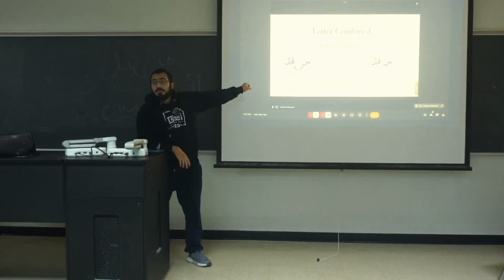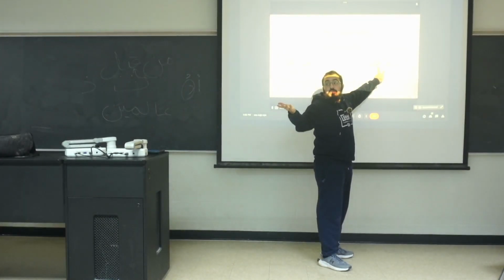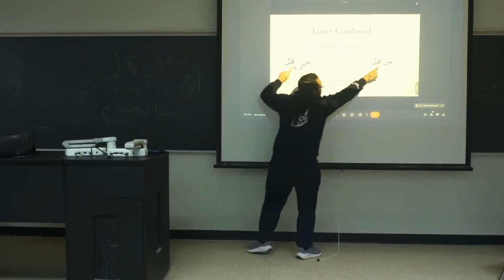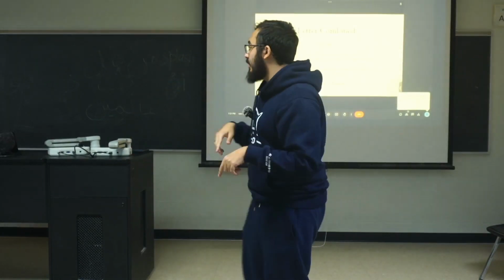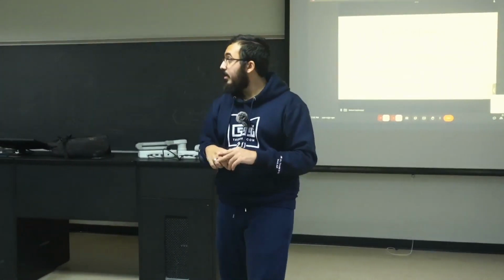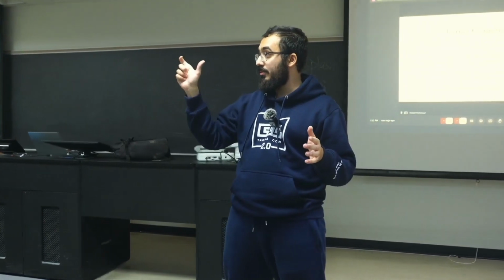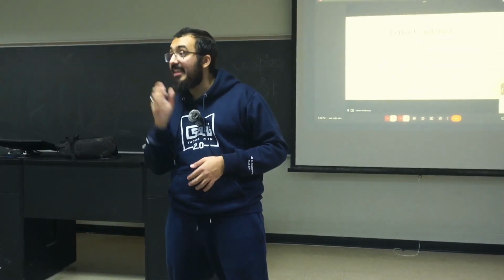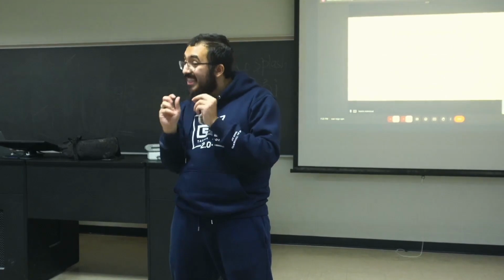Tajweed Theory | W25 | Lesson #7: Essential & Transient Attributes of Letters